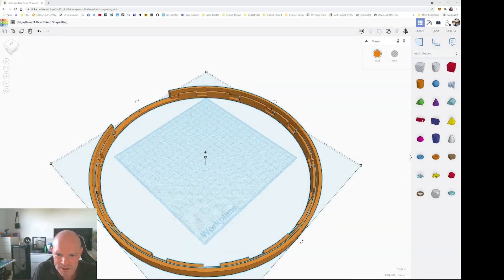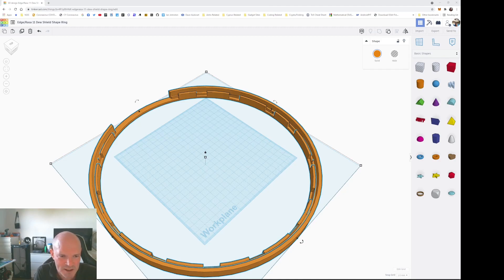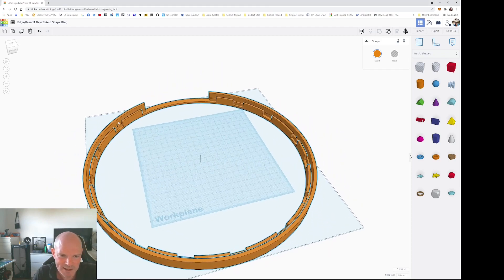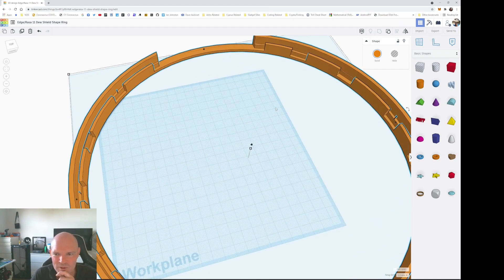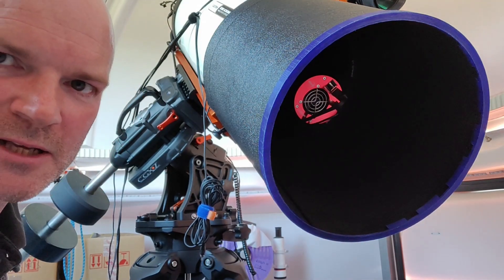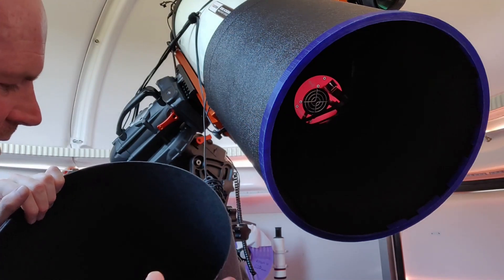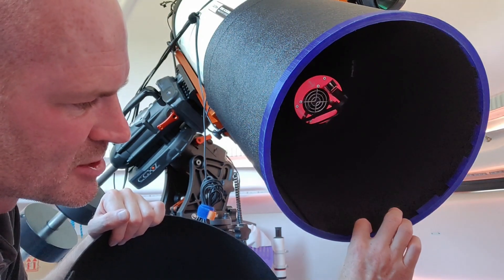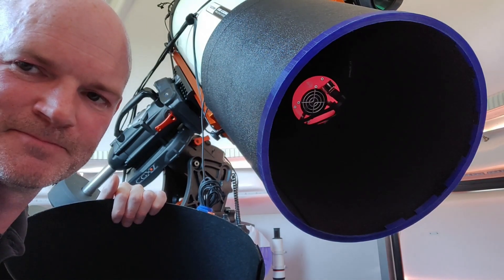3D Printed Dew Shield Shape Retainer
The dew shield was taking on a more elliptical shape rather than a nice circular shape and this was casting a shadow onto the exposures. I decided to measure up and 3D print this ring which goes over the end of the dew shield and ensures it holds a nice circular shape and hopefully stop some of the issues seen on the subs.

Bresser AR90s/500
NexDome Observatory